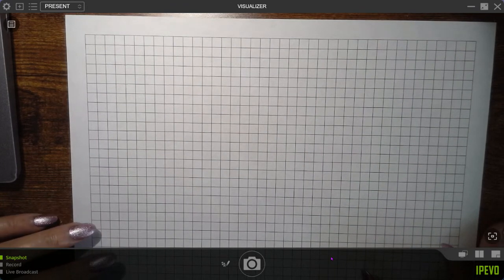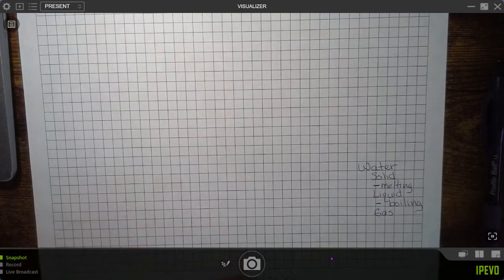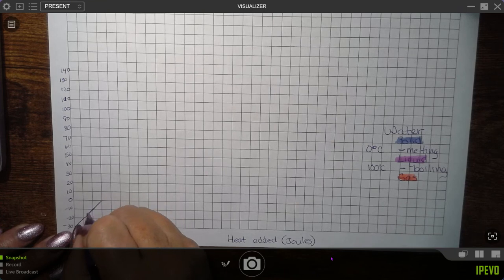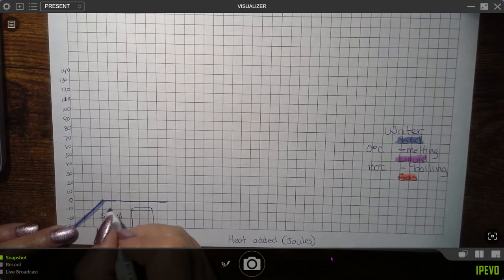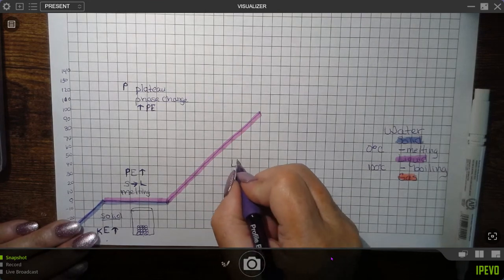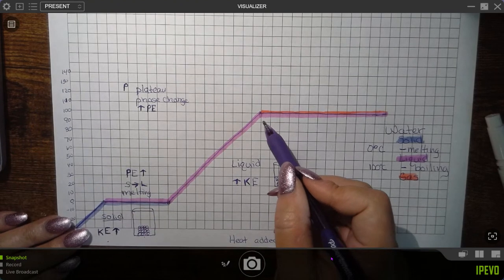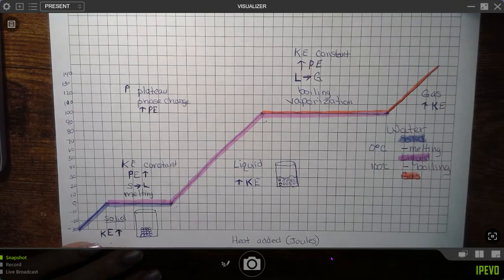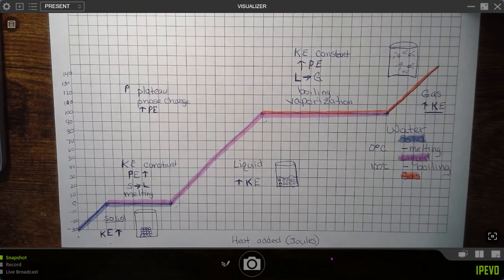Heating Curve of Water